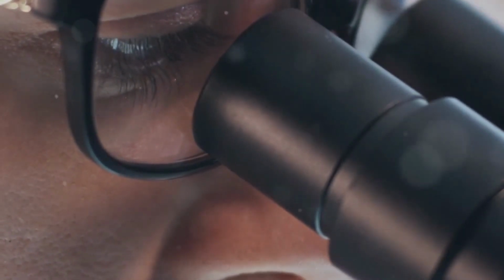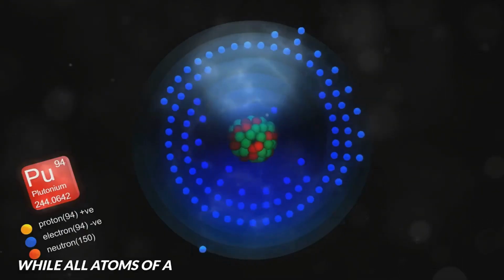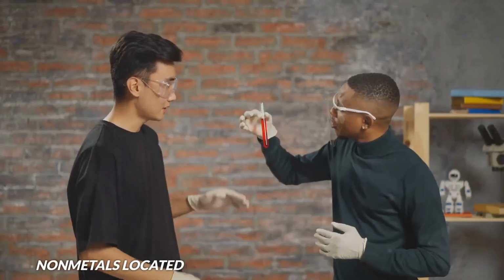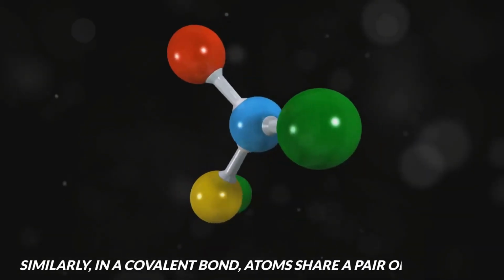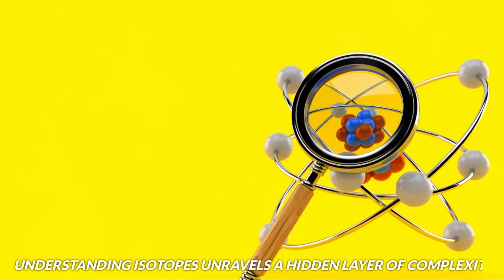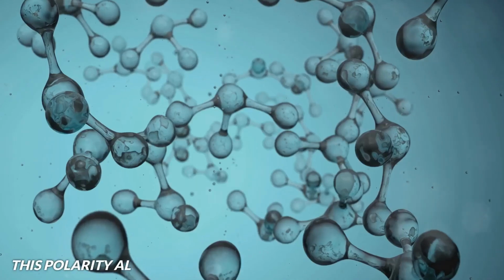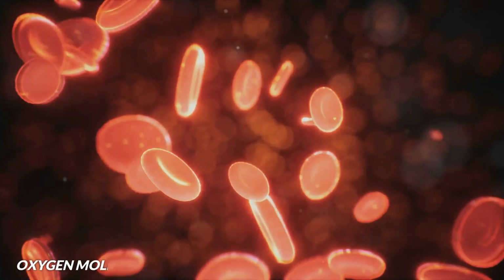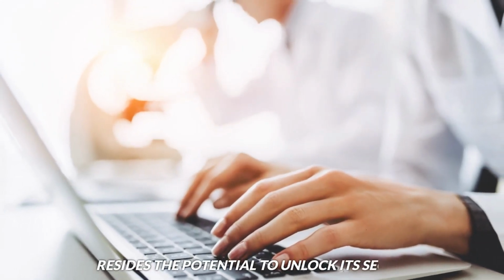Atoms and Molecules Explained in 17 Minutes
Discover the fascinating world of atoms, the fundamental building blocks of matter! 🌟 Comparable to Lego bricks, these incredibly small particles fit millions on the head of a pin. Dive into the history of atomic theory, from philosophical ideas to modern cutting-edge techniques like scanning tunneling microscopy. Explore the dense nucleus, composed of protons and neutrons, and how electron arrangements influence chemical properties and bonding. Learn about the periodic table's organization and the diverse properties of elements. Understand how atoms form molecules through ionic and covalent bonds, and their impact on substance properties. Join us on this journey from the cosmos to the complexity within a grain of sand.

TIMELAPS:

00:00:00 The Building Blocks of Everything
00:00:54 A Journey into the Invisible
00:01:29 Inside the Atom
00:02:32 The Heart of the Matter
00:03:14 The Quantum Dance
00:04:05 A Cosmic Catalog
00:04:49 The Building Blocks of Diversity
00:05:32 From Shiny to Reactive
00:06:36 How Atoms Bond
00:07:25 The Give and Take of Electrons
00:08:17 Sharing is Caring for Atoms
00:09:16 The Power of Chemical Bonds
00:10:03 Atomic Siblings with Different Weights
00:11:42 The Many Faces of Elements
00:13:13 Shaping the World Around Us
00:15:19 The Power of Perspective
00:16:42 From Atoms to Ourselves
00:18:12 A Universe Within and Beyond